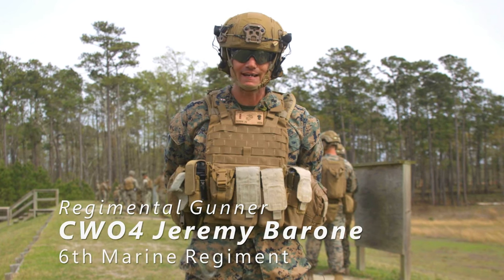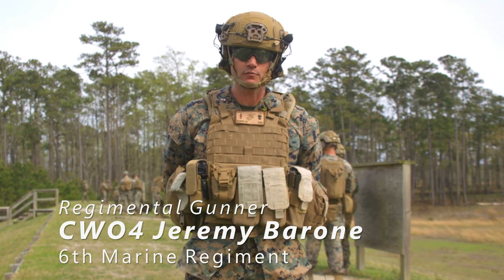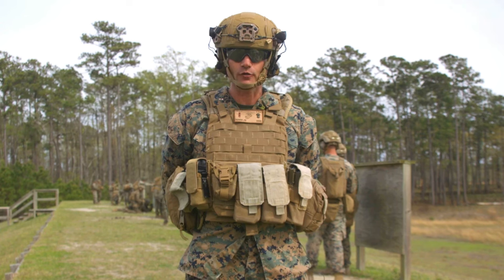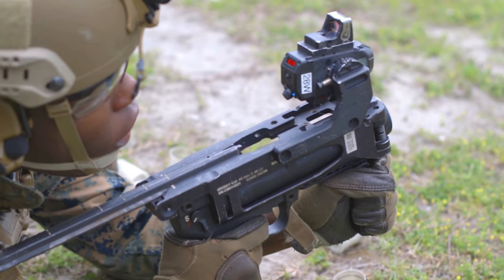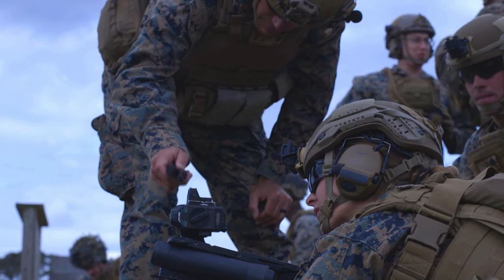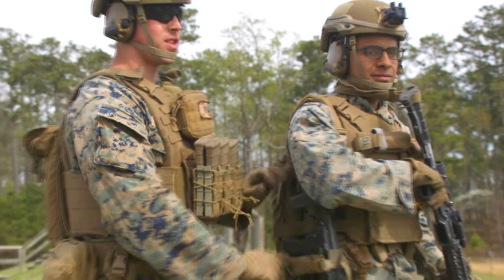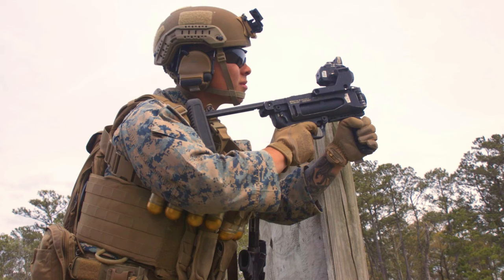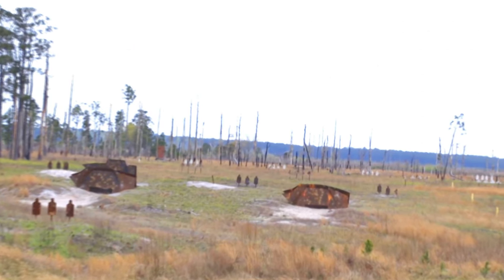M320 Range: U.S. Marine Gunner CWO4 Jeremy Barone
U.S. Marine Gunner CWO4 Jeremy Barone with 6th Marine Regiment, 2d Marine Division (MARDIV), and Marines from 3d Battalion, 6th Marine Regiment, 2d MARDIV, demonstrate proper carriage and employment of the M320 grenade launcher on Camp Lejeune, North Carolina, April 5, 2022.

M320 Range: A Talk with Gunner
CAMP LEJEUNE, NC, UNITED STATES
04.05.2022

The exercise allowed for Marines to engage a variety of targets found on the battlefield in order to increase proficiency in employing squad organic indirect fire assets while heightening the level of marksmanship with the M320 Grenade Launcher. (U.S Marine Corps video by LCpl. Justin T. Brown)

Film Credits: Video by Lance Cpl. Justin Brown
2nd Marine Division